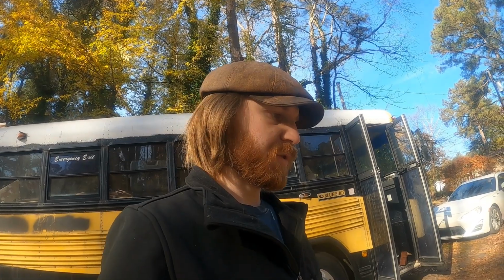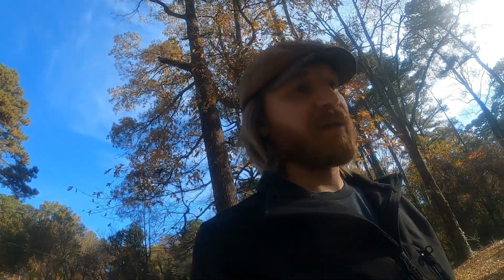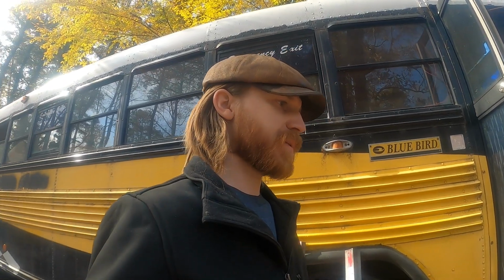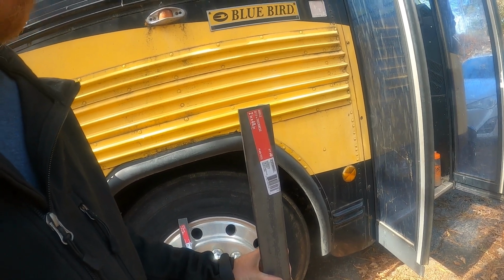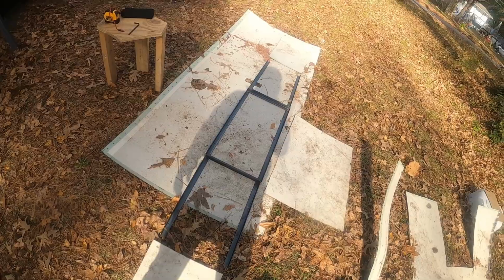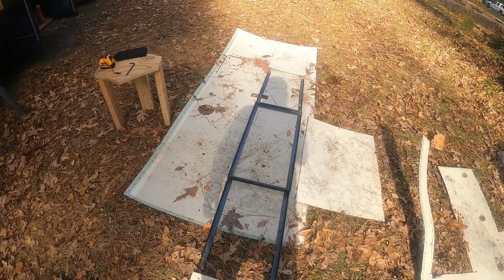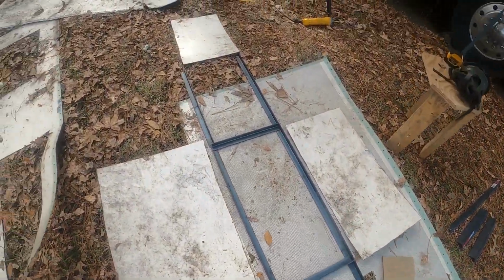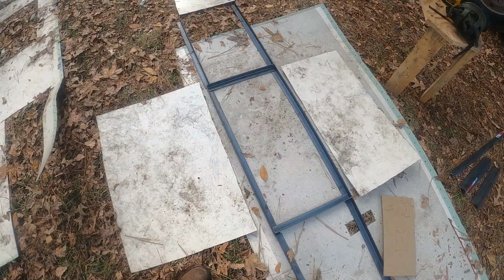Skoolie Conversion Day 100 Building my Tough Mount